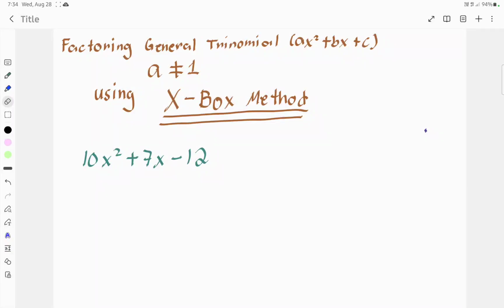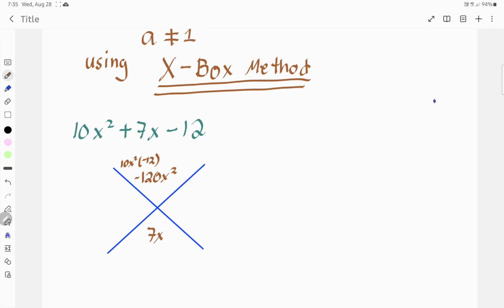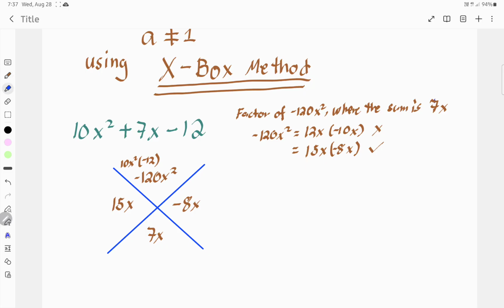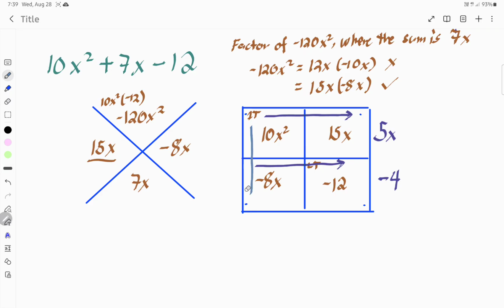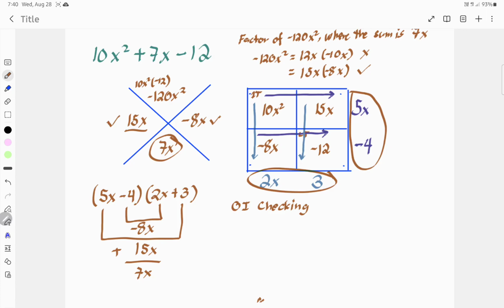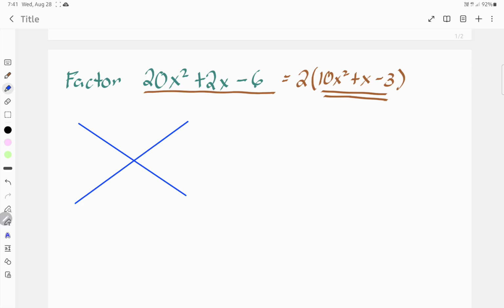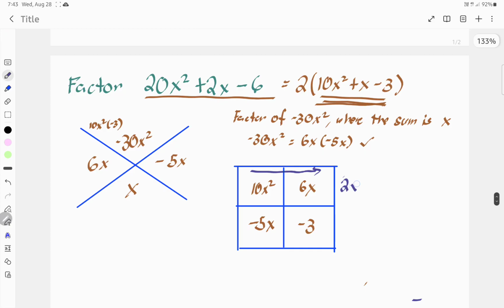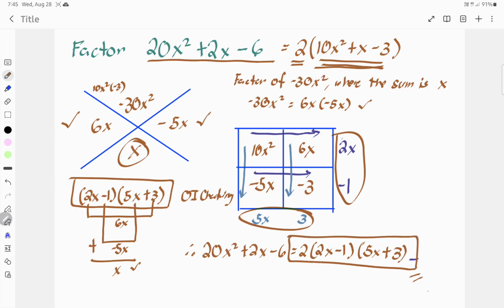Factoring General Trinomial using X - Box Method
Here is a lesson video on how to factor general trinomial using x - box method.